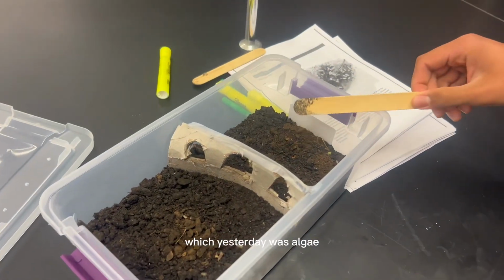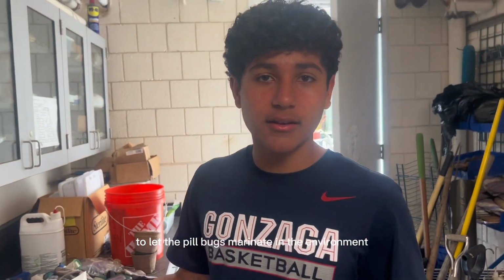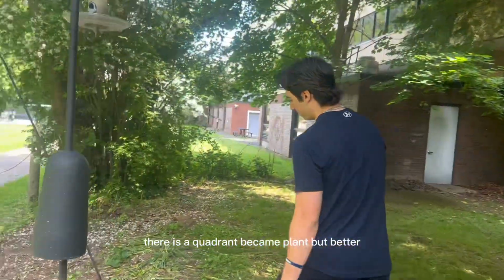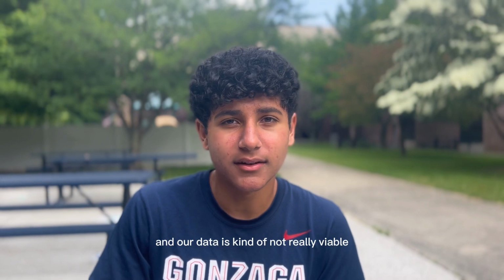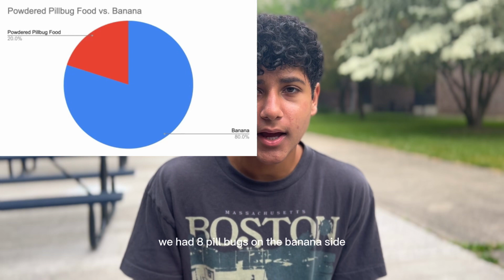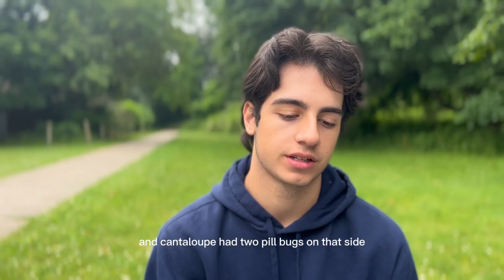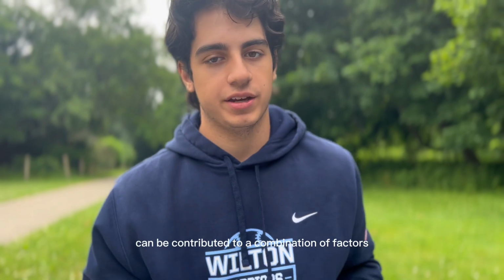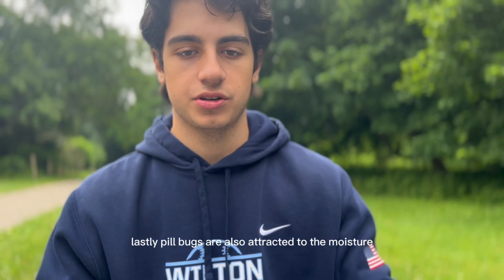APES Final Proj